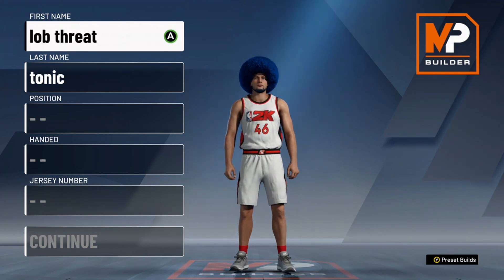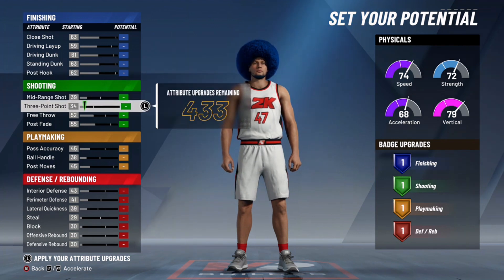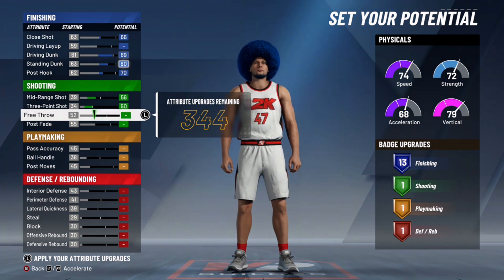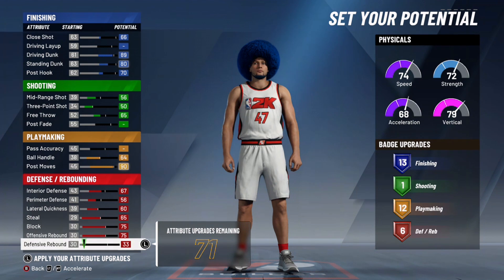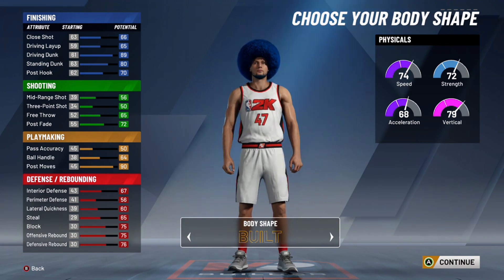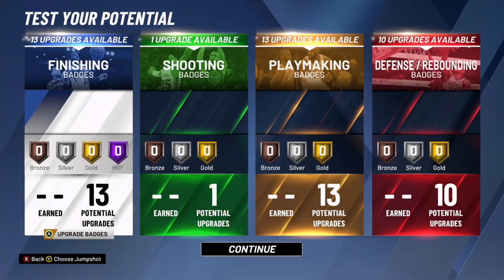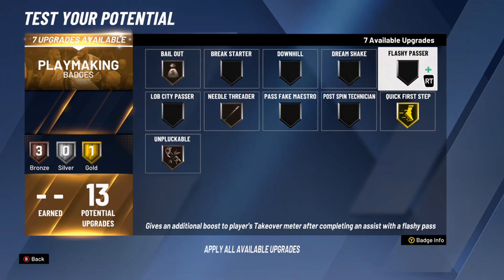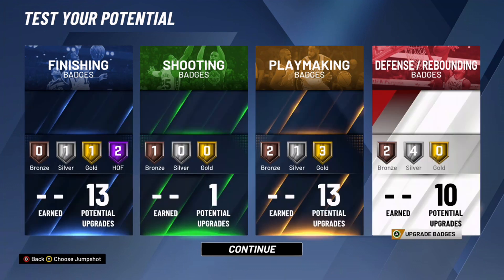HOW to MAKE the LEGENDARY LOB THREAT in NBA 2K20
How to make the best lob threat build in nba 2k20.